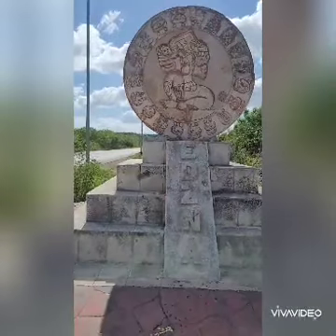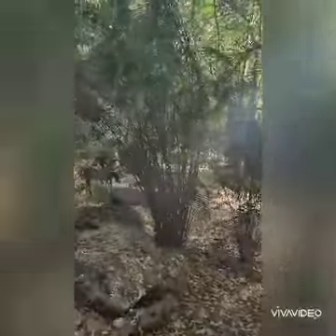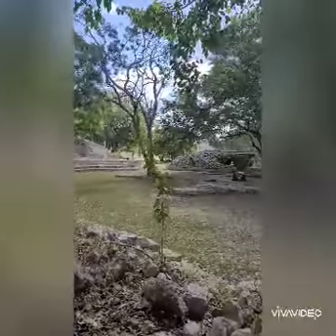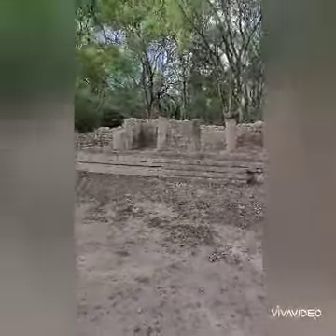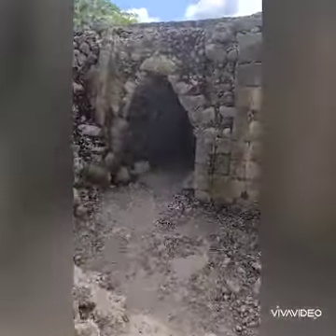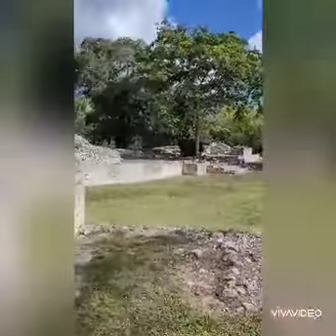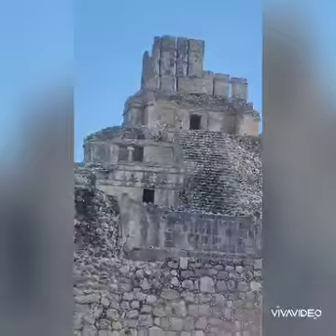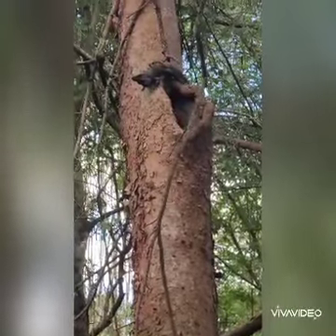Edzna Pyramid ; Campeche Mexico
Edzna Pyramid City